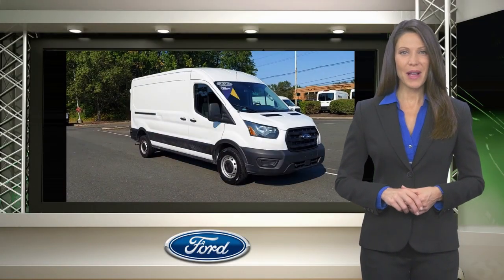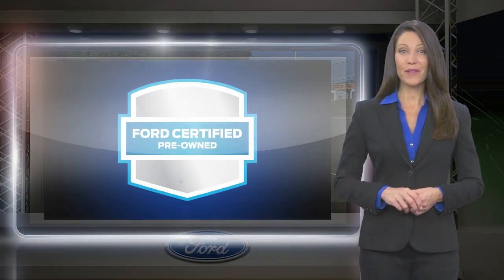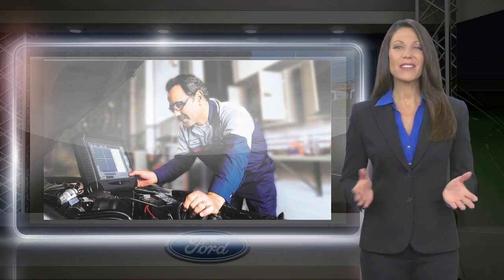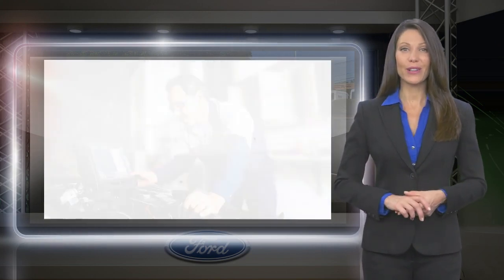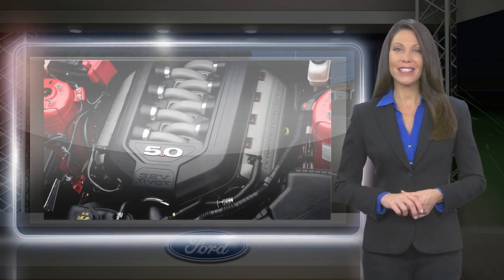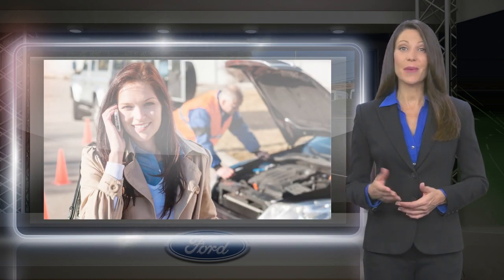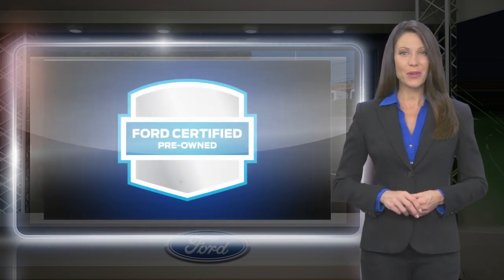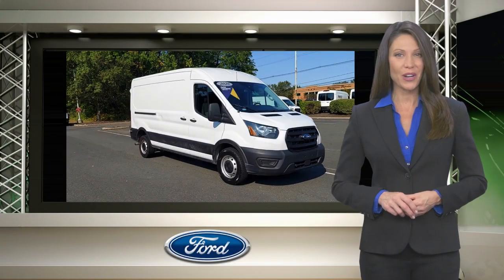Certified 2020 Ford Transit Cargo Van , Old Bridge, NJ US6087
This vehicle is Gold Certified under the Ford Blue Advantage Certification Program. Only Ford models up to 6 years old with less than 80,000 miles can become Gold Certified.

[RLVID:35269:d00b55608f88d1f9:69e73a0f530832b2:1]